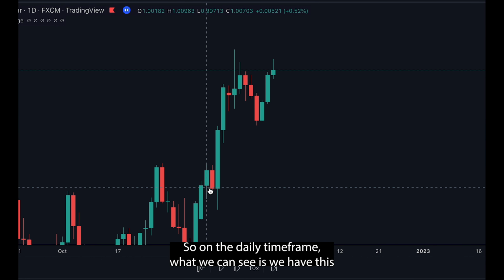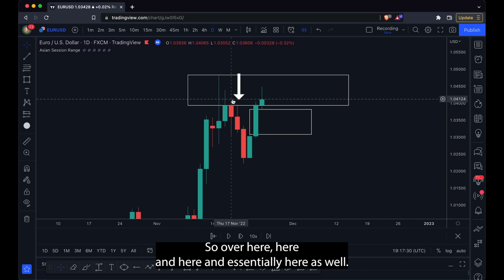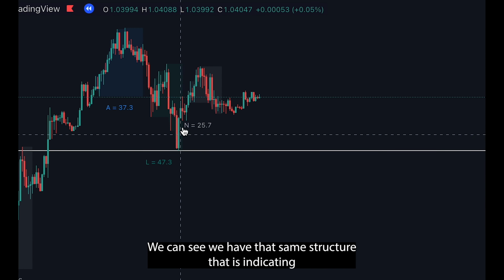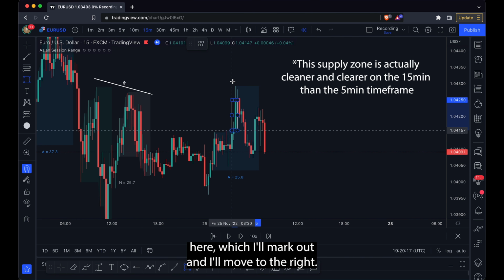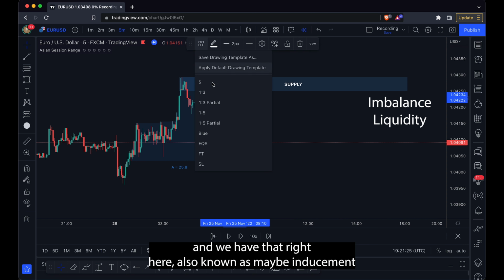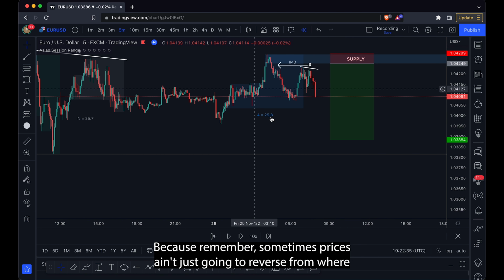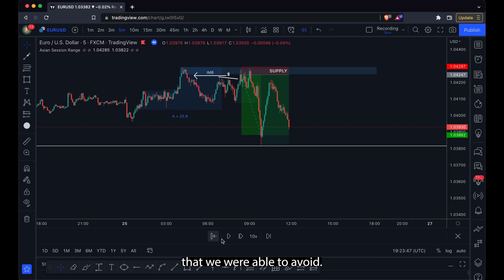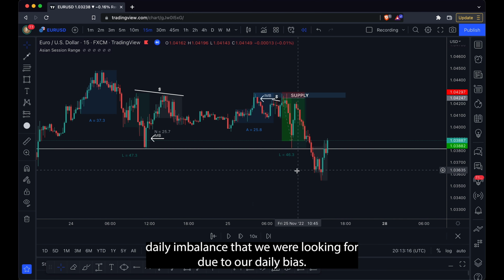ICT Daily Bias Trade Example (USING ICT DAILY BIAS TO TAKE A TRADE!) | ICT TRADING STRATEGY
Struggling with ICT Daily Bias, need an example that goes through step by step to explain how to use it? Then this video will be of help to you. I go through how to utilise ICTs Daily Bias and ICTs trading strategy.